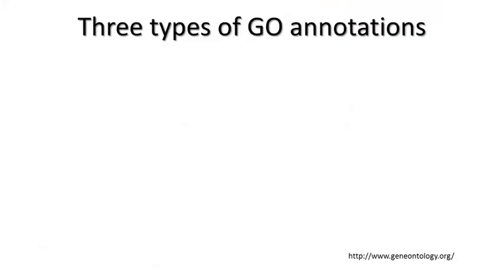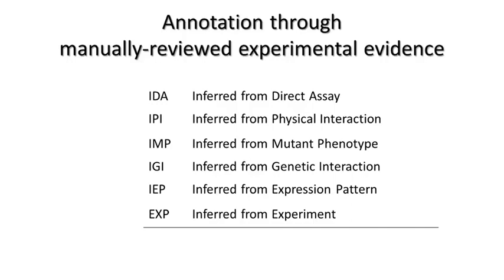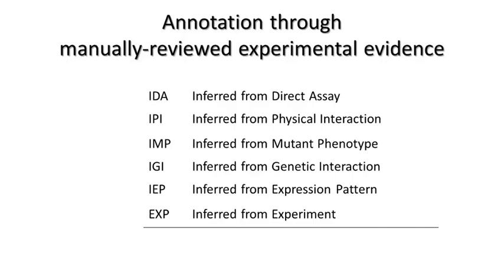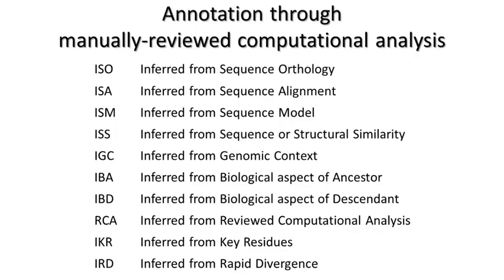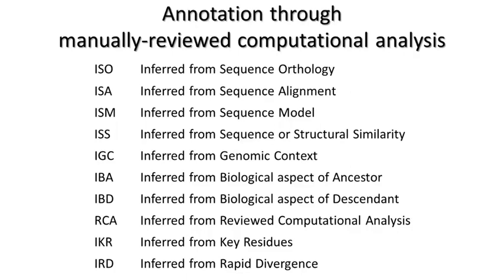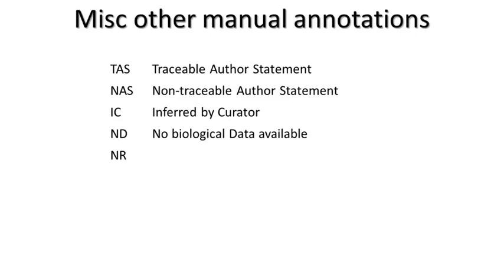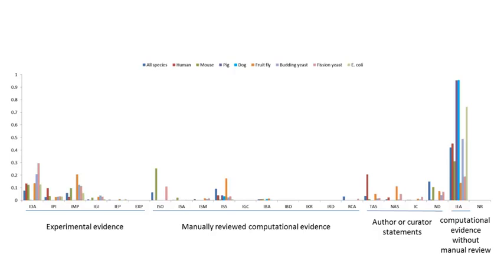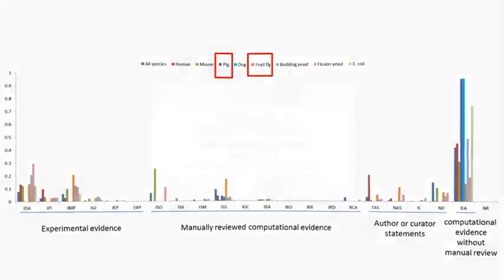Tin Sinh Học - Chú giải gene (part 9-3)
Annotations in Gene Ontology